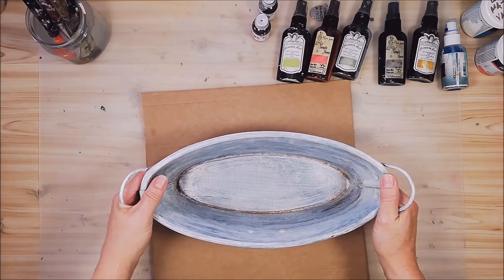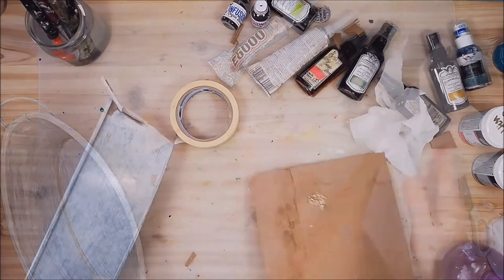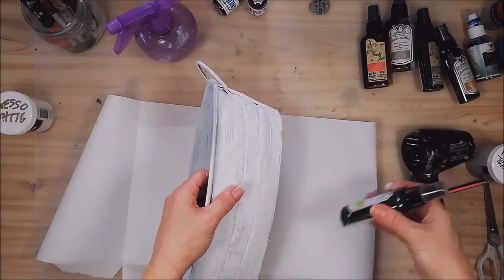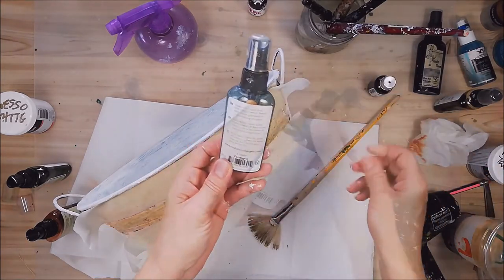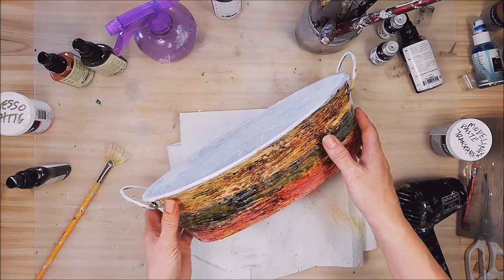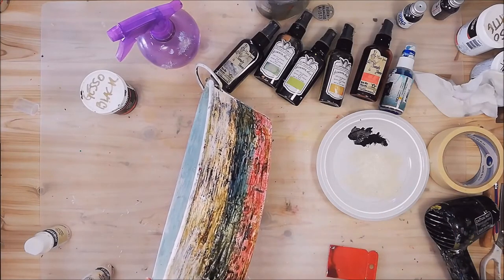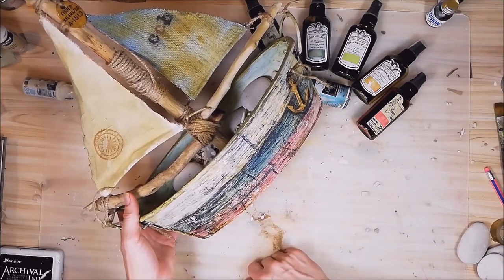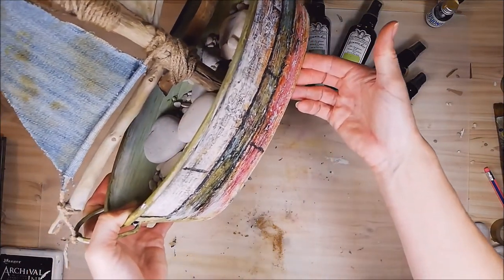How to Alter Found Items with Tattered Angels - Sailboat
In this project, I focused once again in creating a natural texture. I'm always so fascinated by the way wood is worn out by the salt and humidity of the sea. Summer time in my country Greece, is all about sea scapes. A beautiful image I had in my mind was that of an old broken wooden boat laying under the sun, on an isolated greek beach. How many adventures she must have had in her life and how many stories she would have to tell...So, I tried to recreate this image by altering a tin container and maiking it to look like that old boat of my imagination. I really hope you enjoy the project and get inspired to experiment with textures and colors. It's so much fun!

Supplies Used
Tattered Angels Glimmer Mist "Verdigris"
Tattered Angels Glimmer Mist "Key Lime Pie"
Tattered Angels Glimmer Mist "Dijon"
Tattered Angels Simply Sheer "Peoney"
Tattered Angels Simply Sheer "Pure Steel"
Tattered Angels Color Wash Paint "Patina Faux Finish"
White Gesso
Black Gesso
Transparent Modeling Paste
Acrylic Paint
Color Stain"
Metal Primer
Glue
Masking tape